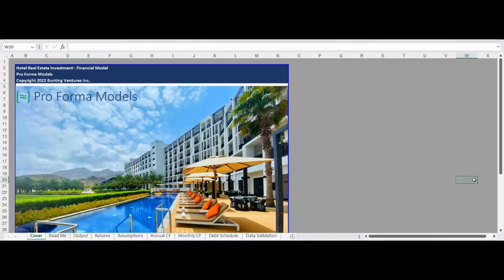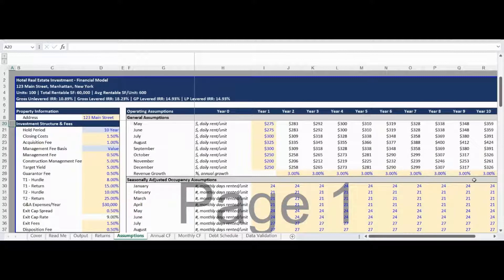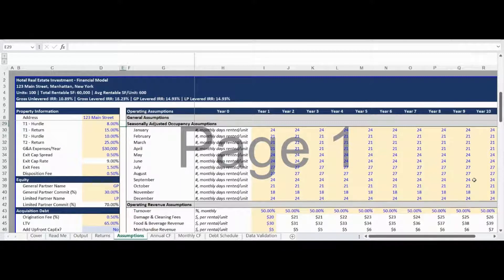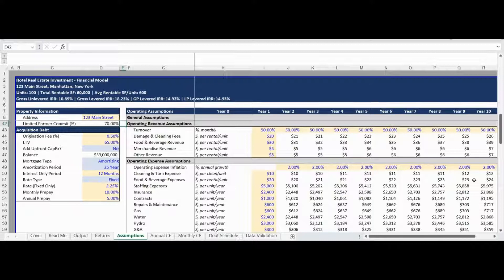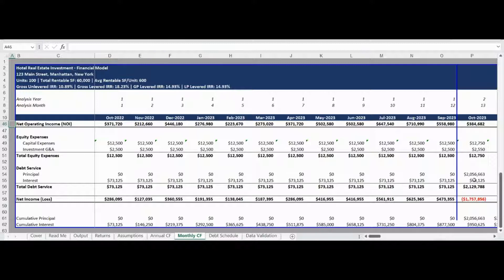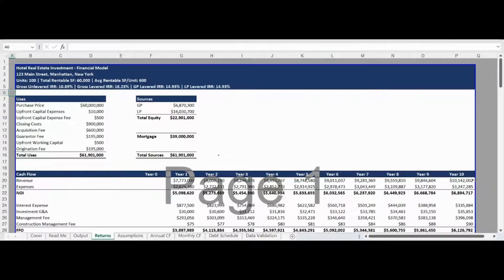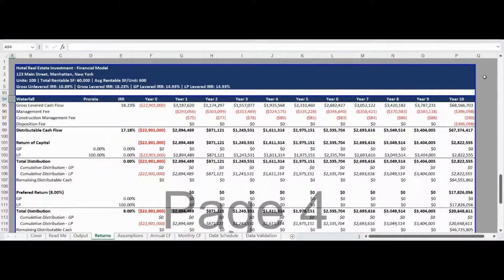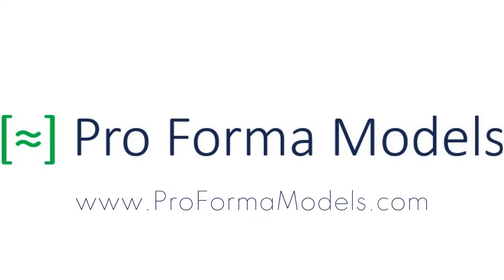Hotel Real Estate Investment with Return Calculations, Waterfall, & KPIs - Pro Forma Models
Overview:
Pro Forma Models created this financial model to calculate and analyze the pro forma indicative return from a hotel real estate investment. The model has assumptions for different purchase metrics, investment structures and fees, equity, debt, capital expenses, as well as seasonally adjusted revenue and expense assumptions.

Model Highlights:
- Dynamic pro forma financial model allowing for up to 10-year projection
- User defined acquisition, financing, operating, capital expense, and disposition assumptions
- Ability to model seasonally adjusted income (rental rates, occupancy, etc.) for the property
- Dynamic debt schedule allowing for a variety of complex user assumptions
- Institutional-quality actionable reporting output to drive investment decision making
- Fully unlocked and transparent model allowing users to customize
- Support from a team of highly qualified investment and financial professionals

Key Features:
Built for anyone looking to accurately analyze a Hotel Real Estate Investment. The model:
- Provides institutional-quality actionable reporting output to drive investment decision making including sources and uses, levered IRR, unlevered IRR, multiples of capital, and capital account balance tracking by year
- Calculates equity requirements and forecast a debt schedule based on a variety of user assumptions including amortizing or interest only mortgages, fixed or floating interest rates, interest only terms within an amortizing mortgage, and the ability to prepay monthly and/or annually
- Forecasts seasonally-adjusted operating, capital, and ownership income and expenses
- Projects investment value and returns for up to 10-years in advance

Support:
Built by investment and finance professionals with institutional experience in private equity, real estate, investment banking, consulting, entrepreneurship, and asset management.

Personalized and responsive support is available from our team of highly qualified investment and financial professionals.

Our team is available for custom financial model development and consulting engagements.